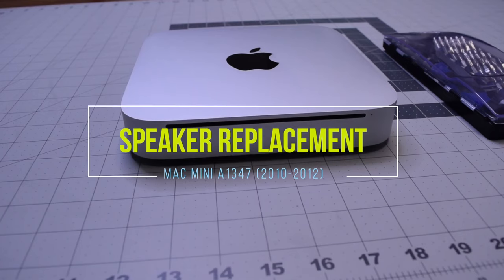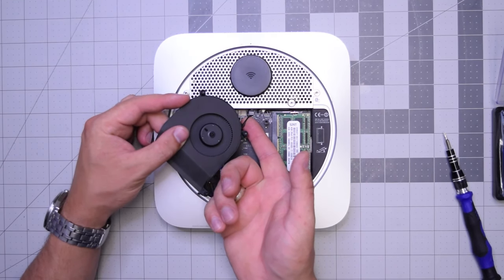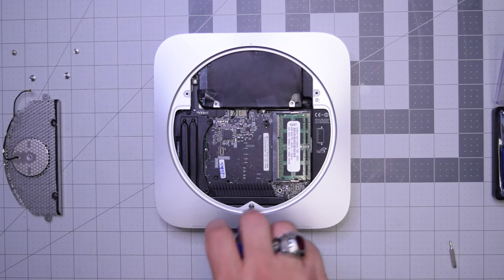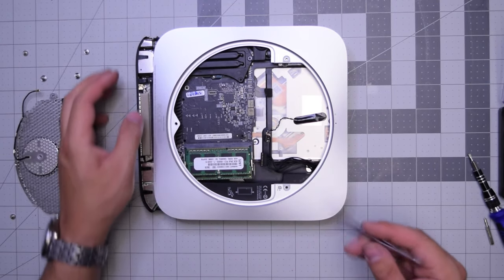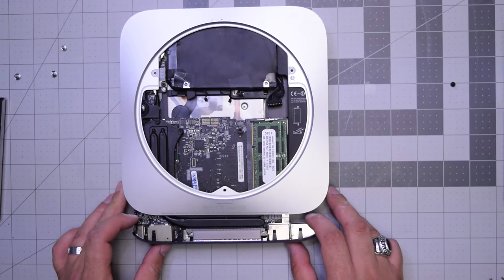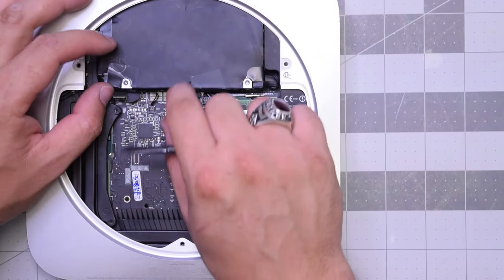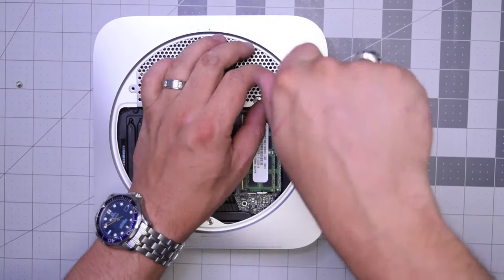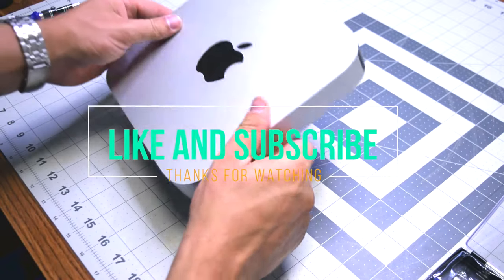Mac Mini A1347 - Speaker Replacement (2010-2012)